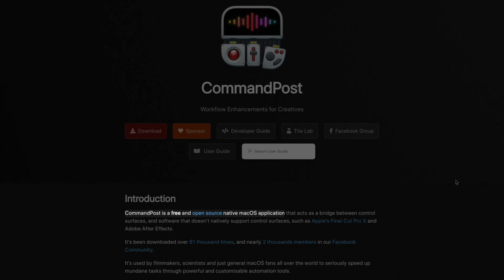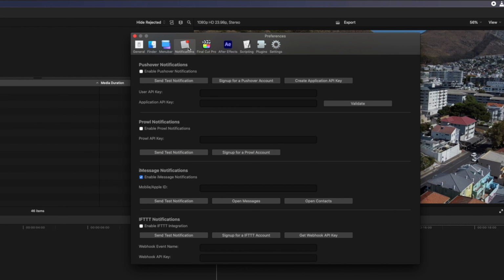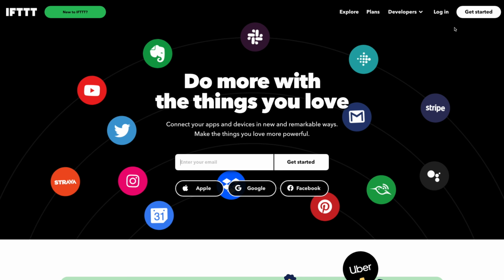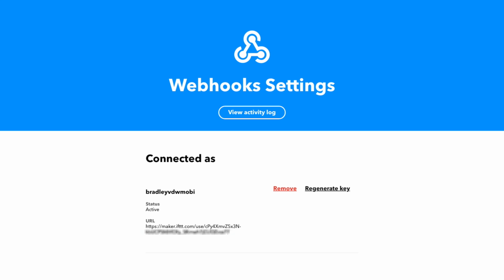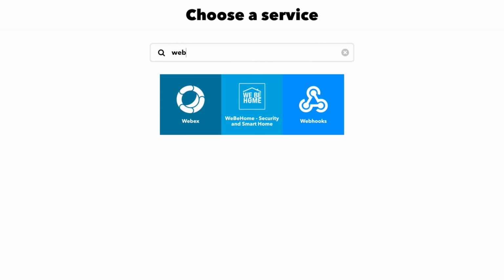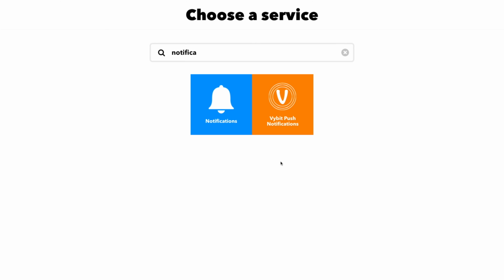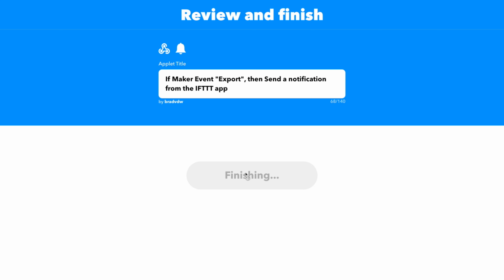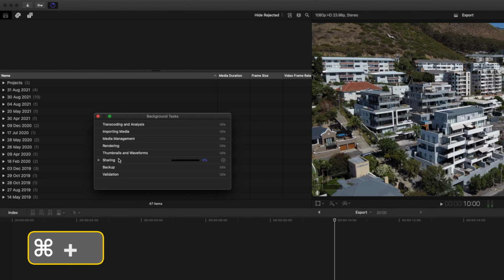Get FCPX Export Notifications on your Phone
How to get notifications on your phone when Final Cut Pro finishes exporting, so you can stay productive while your edits render.

📕 CHAPTERS
00:00 Get FCPX Export Notifications on your Phone
00:36 Install CommandPost
01:05 Set up IFTTT Notifications
01:44 Set up Webhook
02:06 Create an Applet
03:01 Testing FCPX Notifications